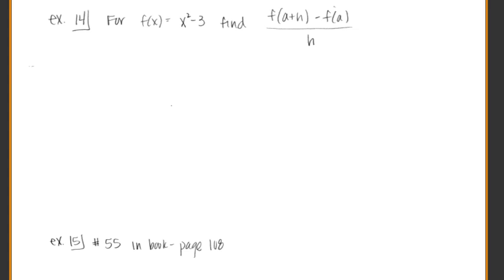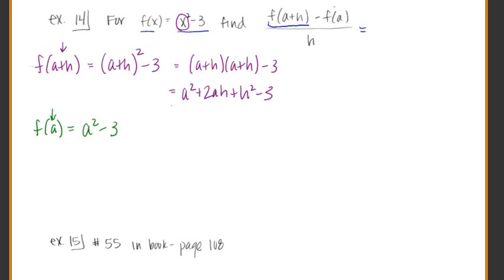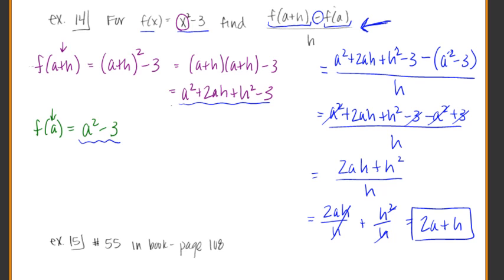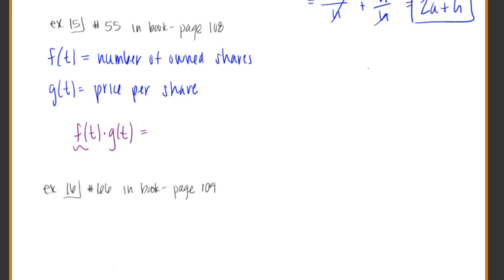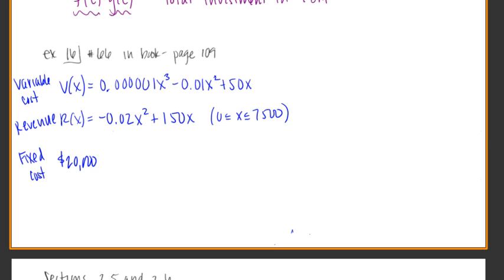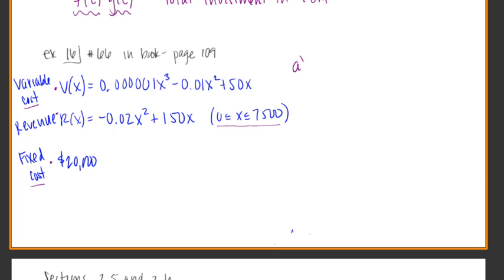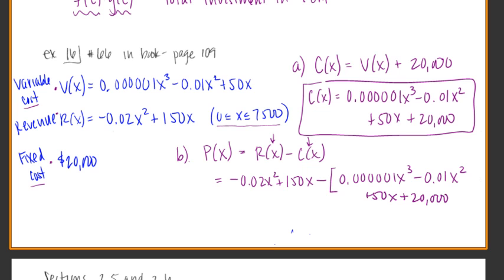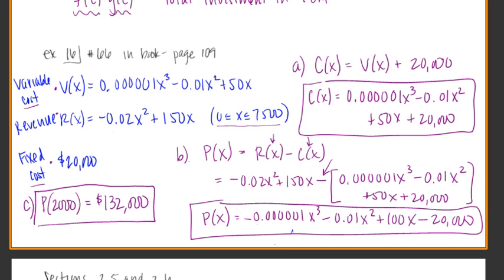1324 - Business Math I - 2.3 & 2.4 - Part 5